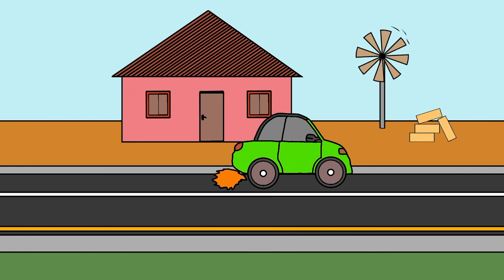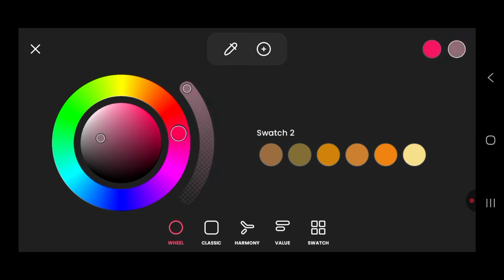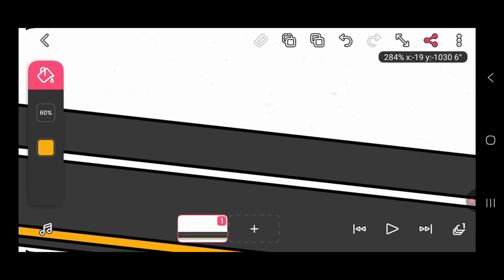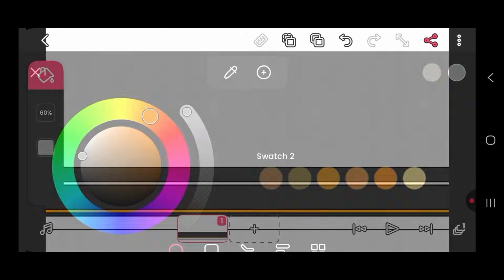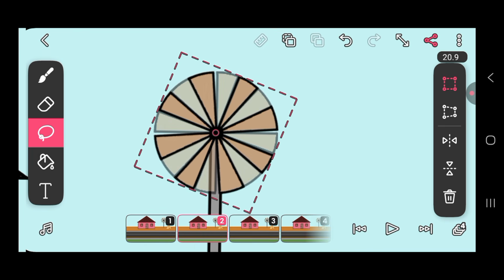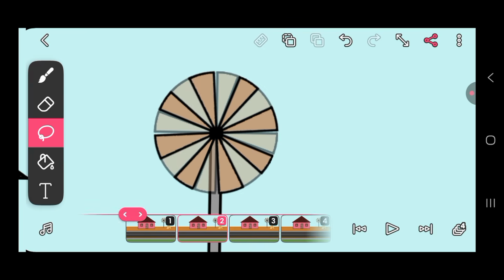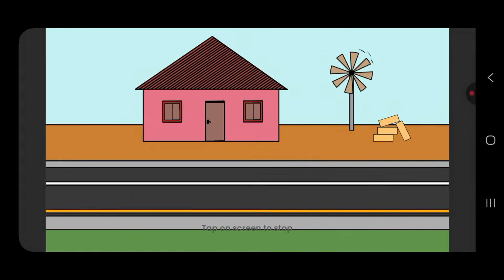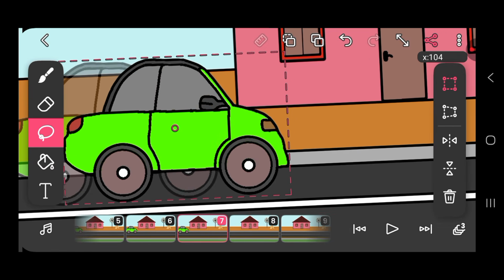How to draw and animate in Flipaclip (easy tutorial)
In this video I show you how to draw objects and snimate them. If you sre interested in more videos consider our membership for future tutorials.